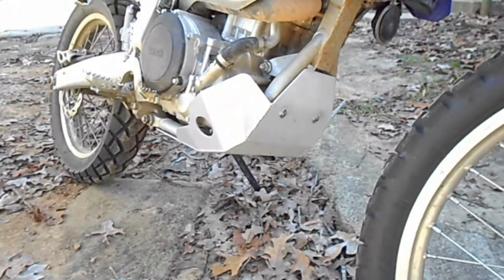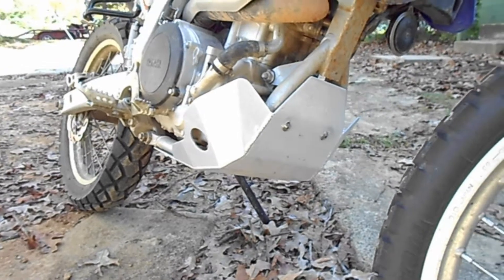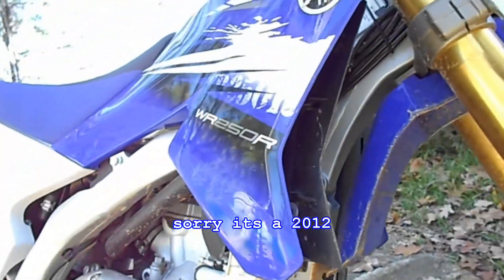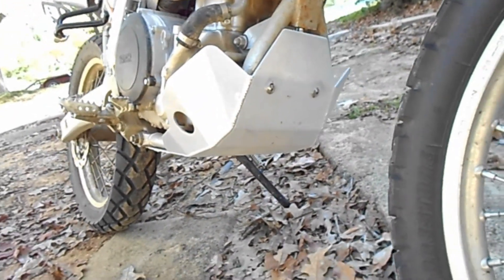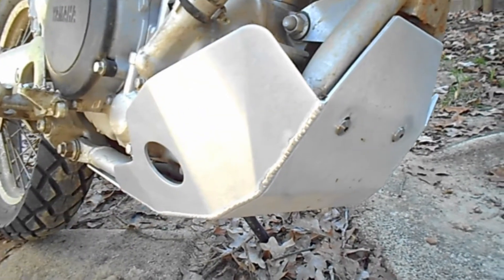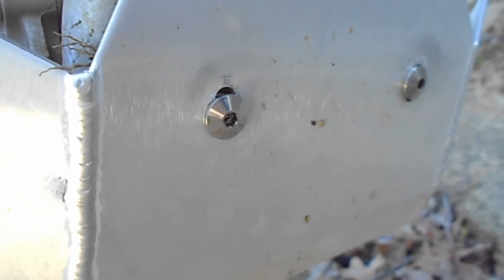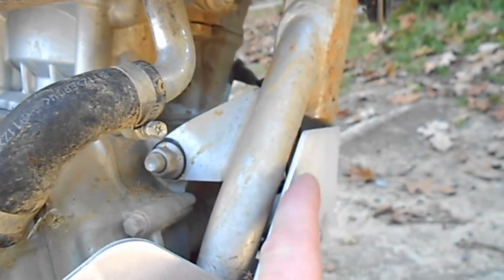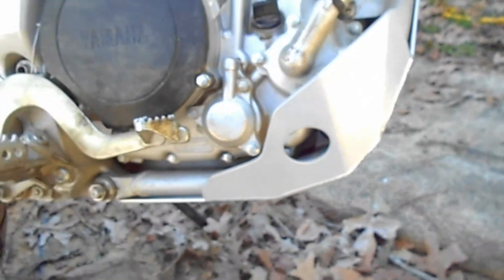Yamaha WR250R 2012 Aluminum Skid Plate Review